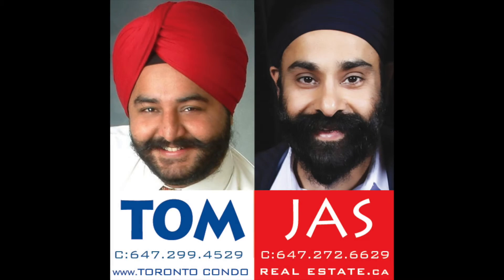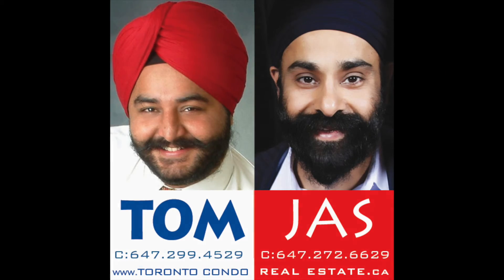Advice to a Buyer on Final Home Visit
Buy and SELL with CONFIDENCE.  Call your LOCAL Condo Experts!

What if a buyer goes to the home on a final visit before closing and finds issues with it , what are the next steps, what is his recourse?